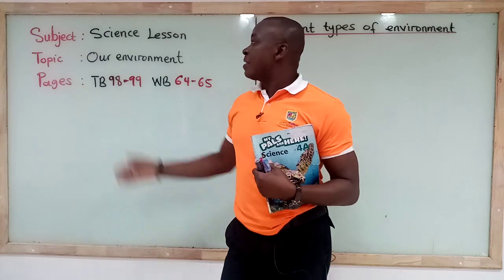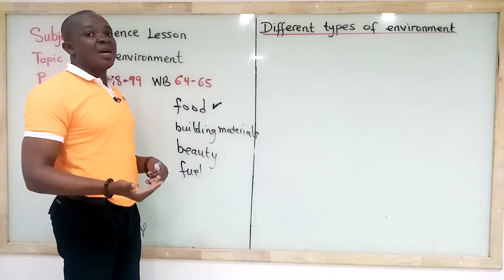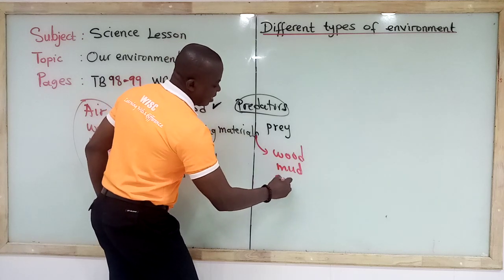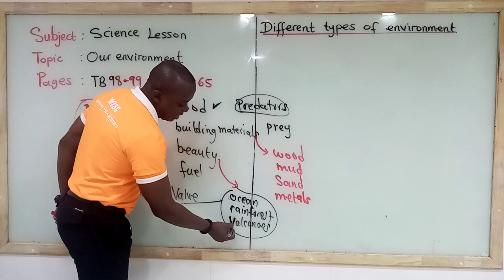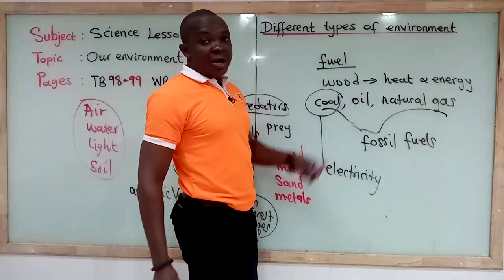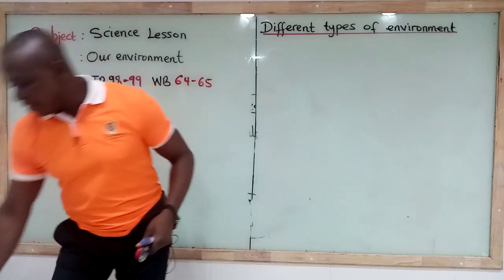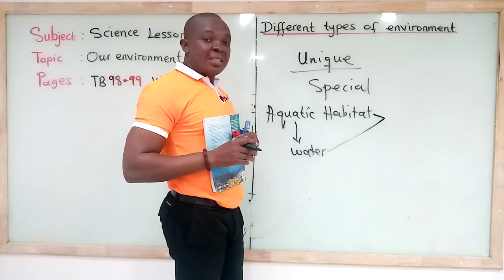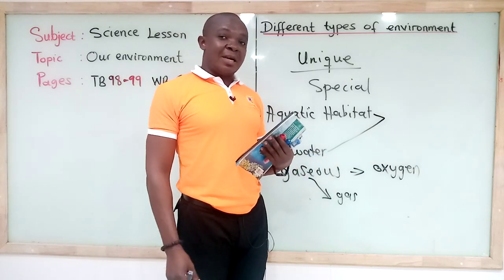17 December 2020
p4 science, Friday 18th